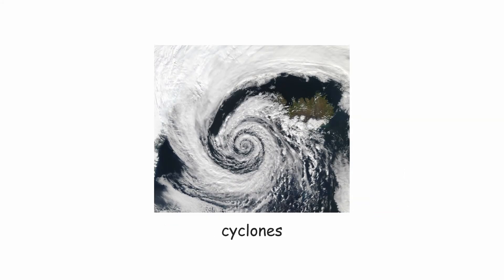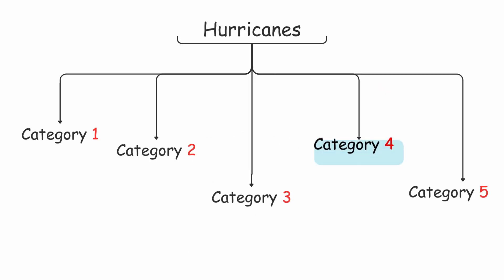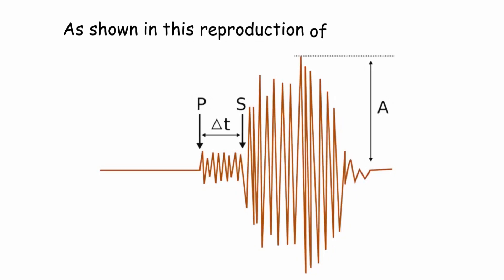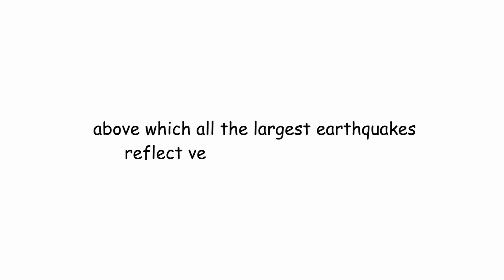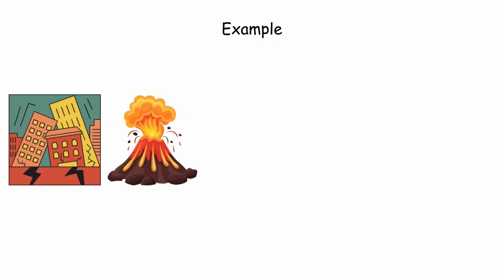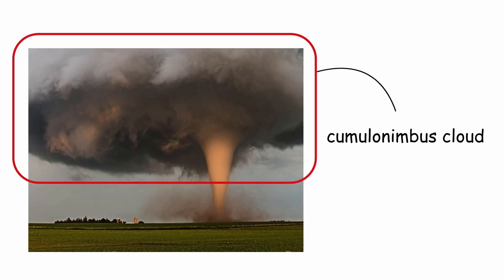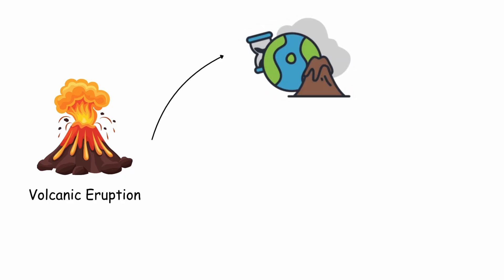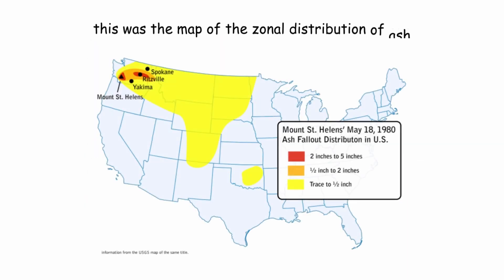Every Scale used to Measure Natural Phenomena Explained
Scales of Natural Phenomena Explained with measurement scales and equations.

Timestamps:

0:00 Hurricanes, Cyclones, and Typhoons
2:24 Earthquake
6:38 Tsunami
8:33 Tornado